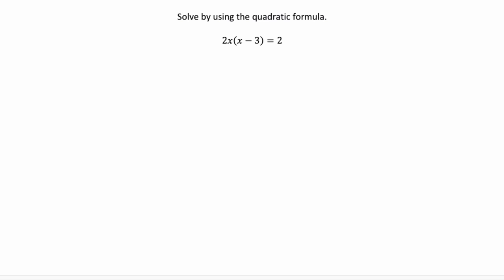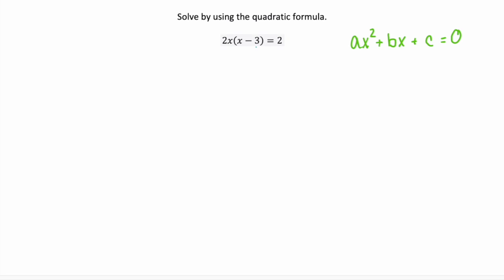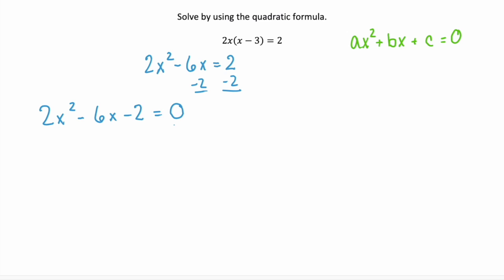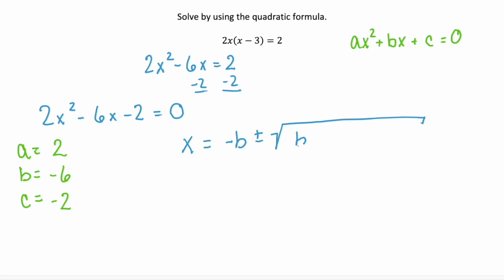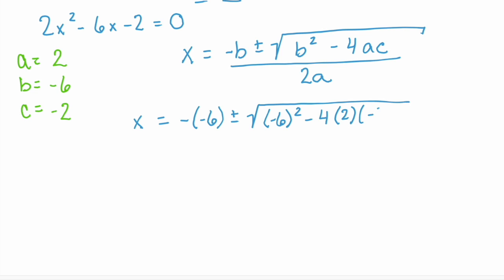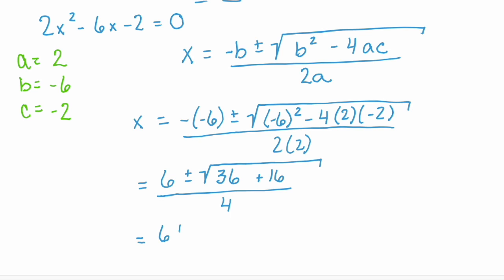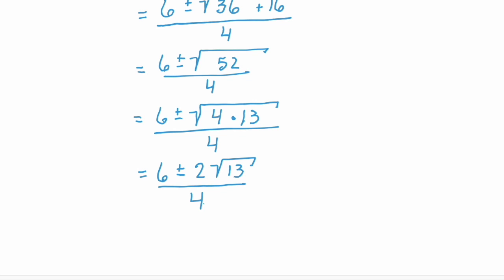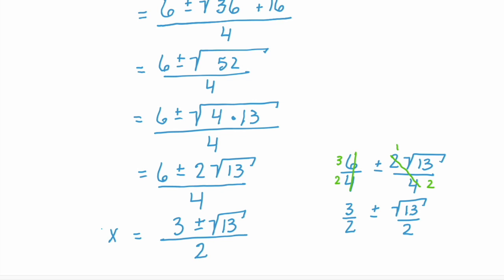Solve by using the quadratic formula. 11.4.23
Problem 11.4.23

Solve by using the quadratic formula.
2x (x-3) = 2